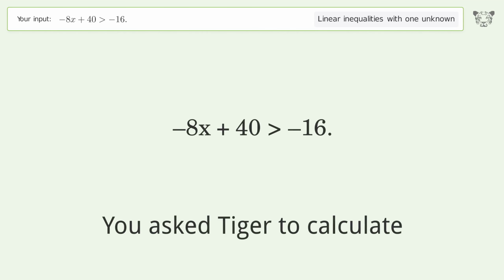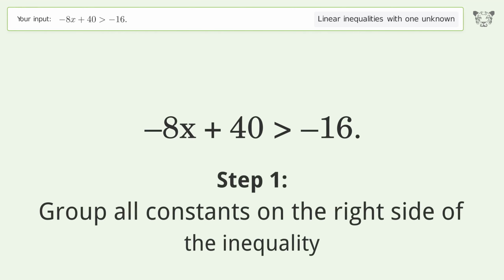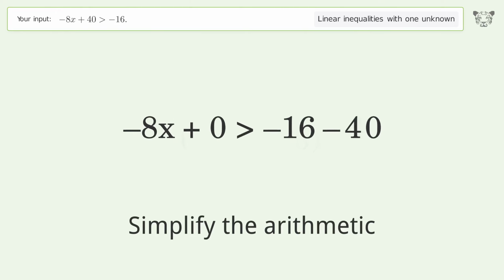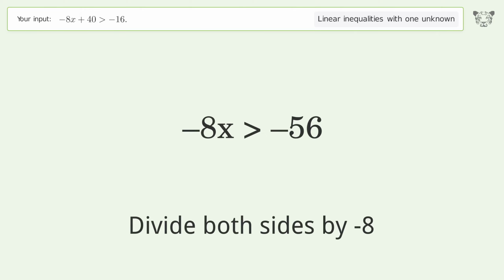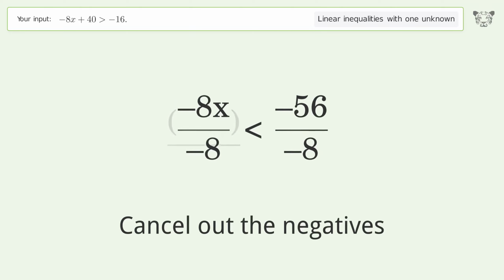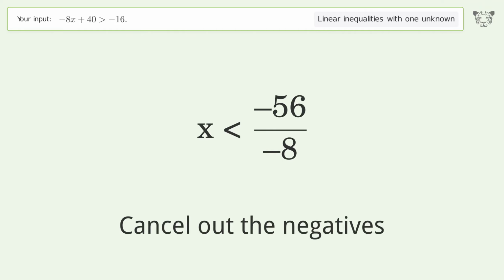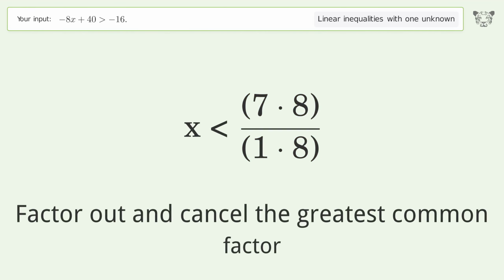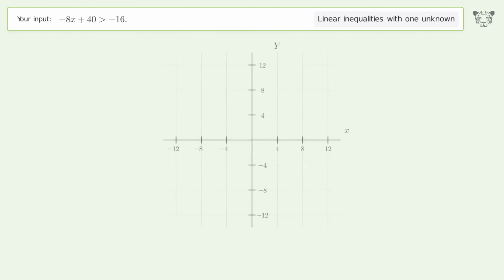Solving Linear Inequalities: -8x+40 is Greater Than -16.